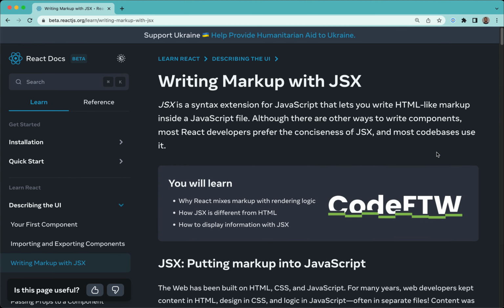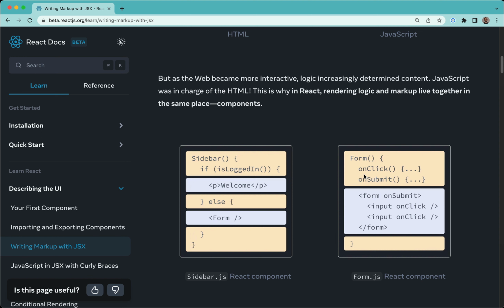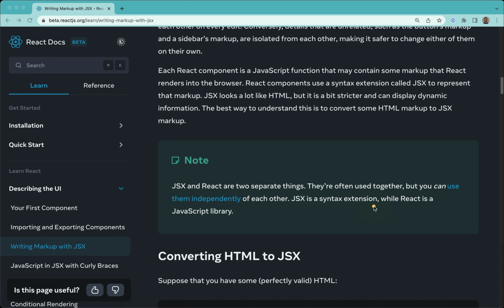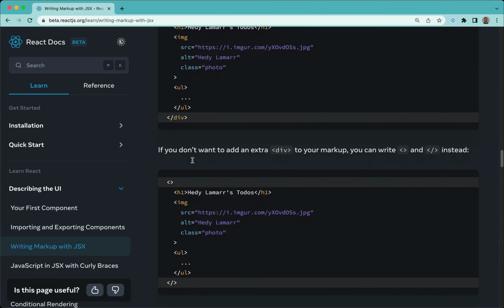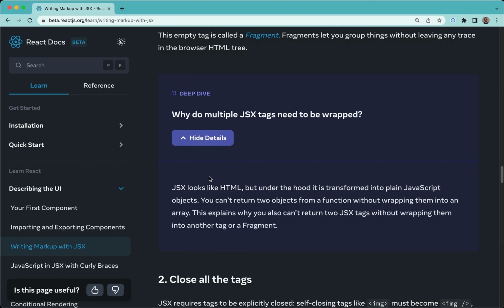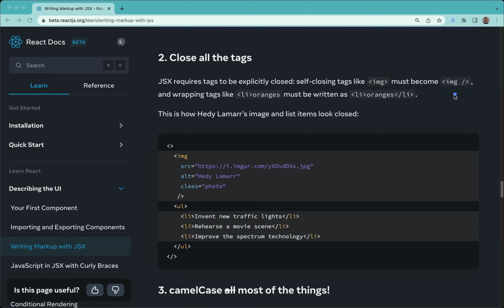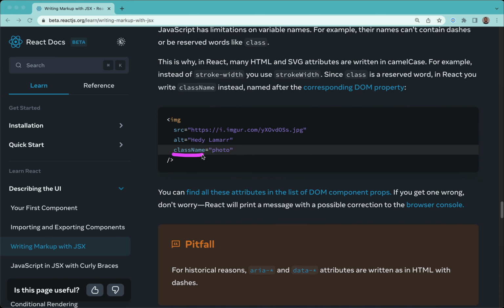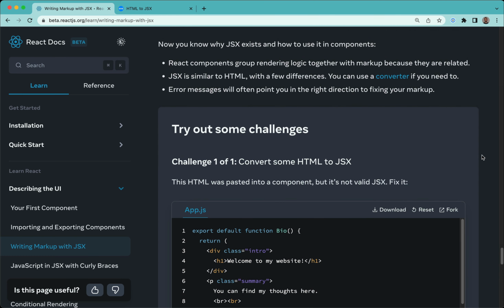Writing Markup with JSX - Explained React.js Docs #10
In this video:

00:00 Intro
00:10 Syntax Sugar
01:55 Convert HTML to JSX
02:35 Return single root element
04:00 Close all the tags
04:32 Tag props in camelCase
05:47 Use a JSX Converter
06:13 Recap
07:00 Like & Subscribe